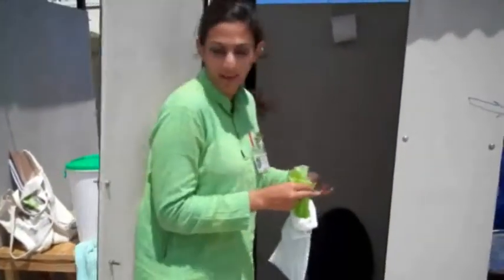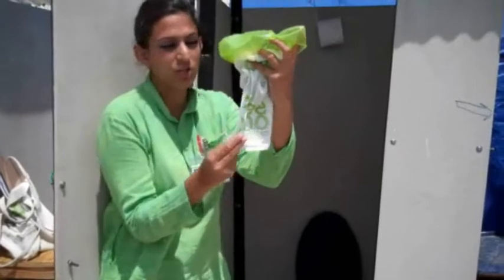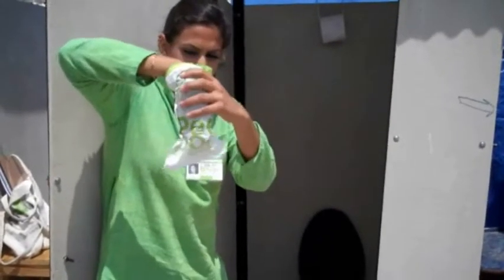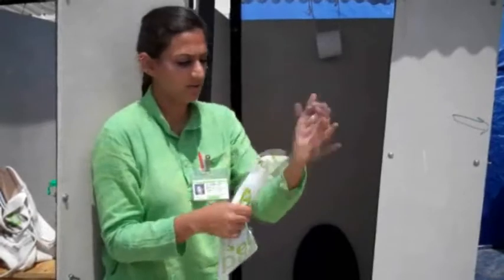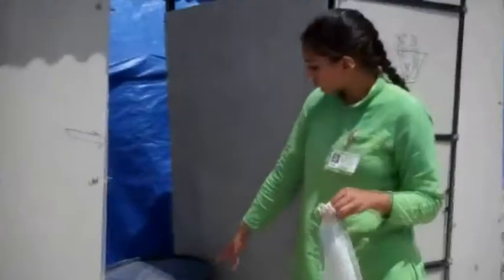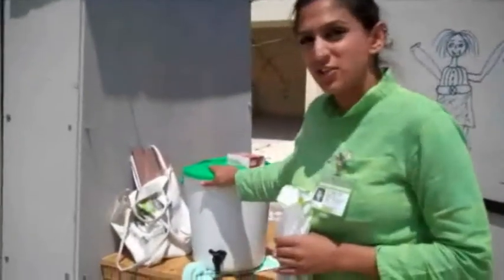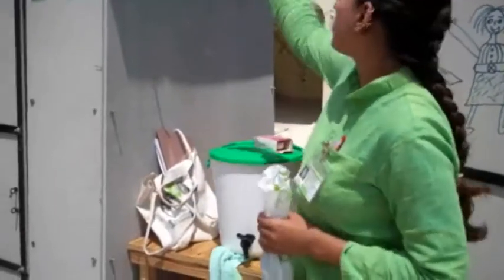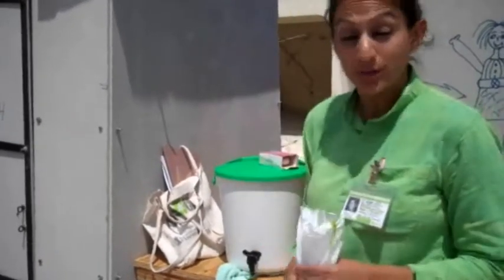Hygiene in Haiti: Peepoo bags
After the Haiti earthquake, thousands of people were left without sanitation, often camping in tight, compacted and concreted areas where no latrines can be dug. People need toilets from day one, so Oxfam is trialling various solutions like 'peepoo,' and similar bags, as well as other innovative methods. The peepoo bags are biodegradable and after use are taken away for composting.